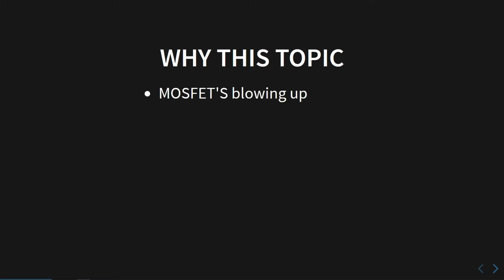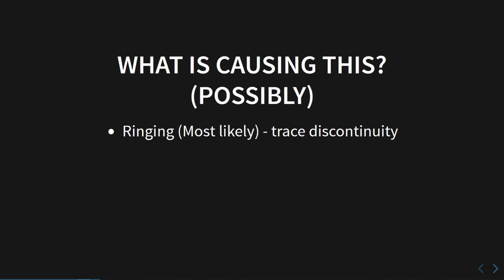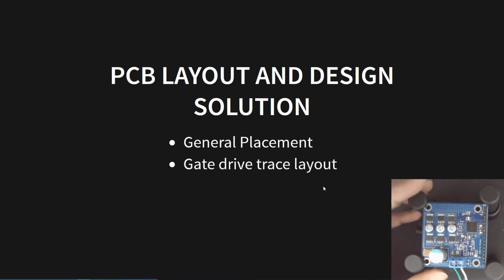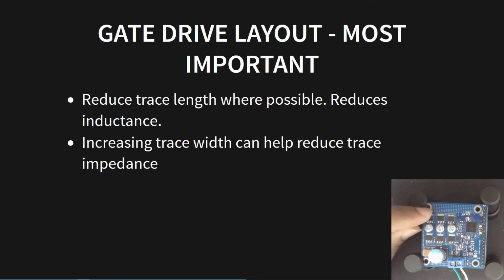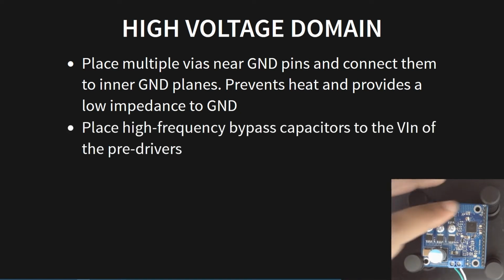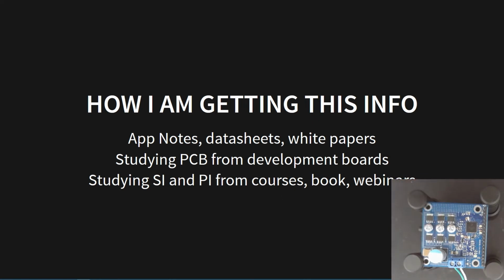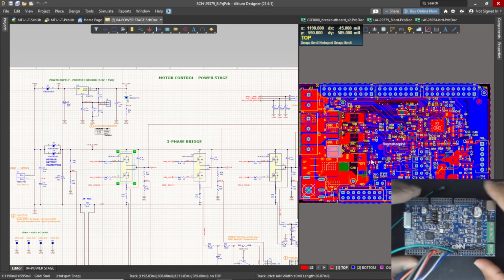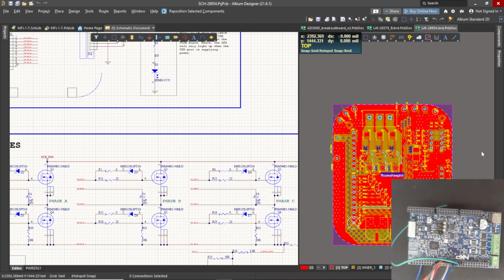PCB guidelines for BLDC Motor driver - traces, gates and MOSFETS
In this video I explain the issues that can arise when designing the pcb for your BLDC driver. What problems might arise related to signal integrity, power integrity and component selection.

We also explore what guidelines to follow for the overall board, gate drive, high voltage side and low voltage side.